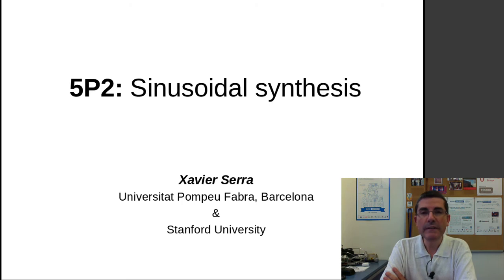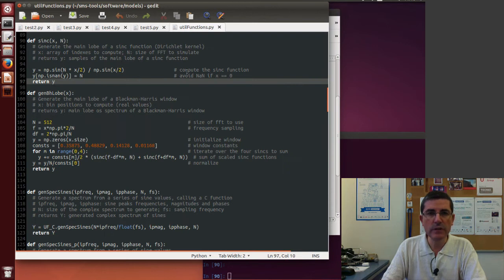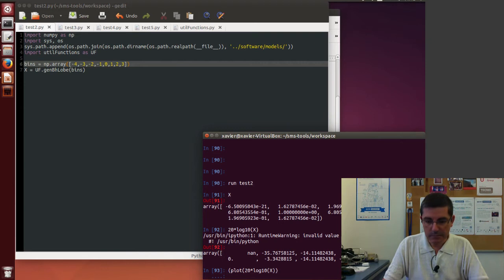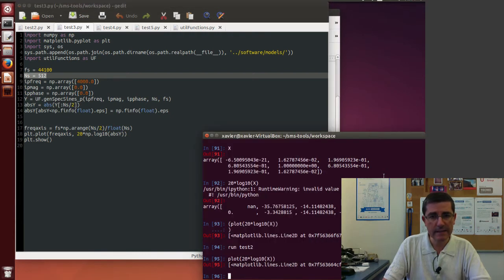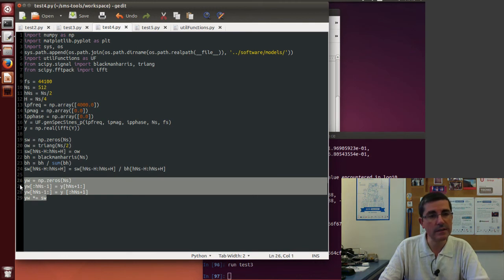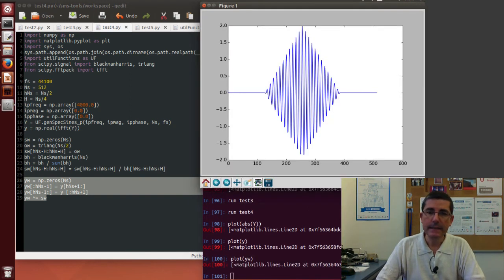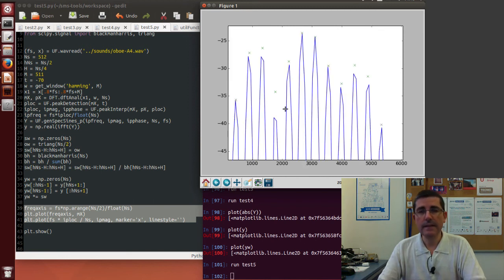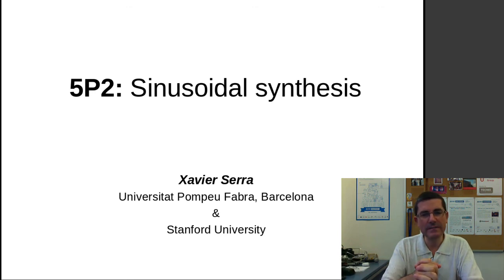5P2 Sinusoidal synthesis